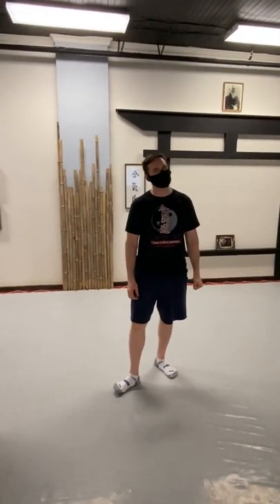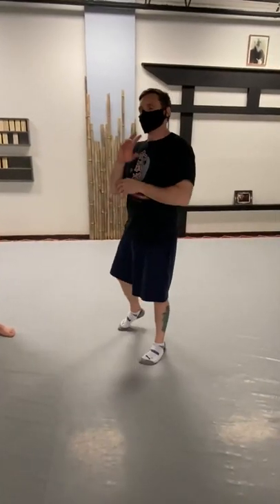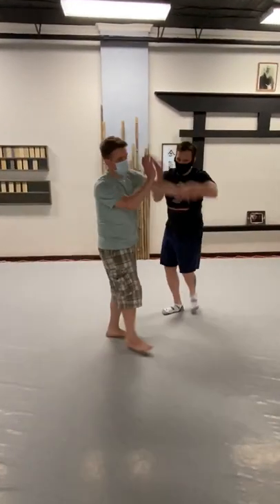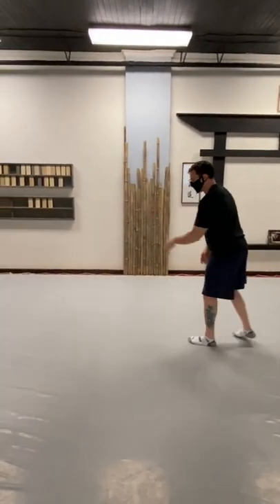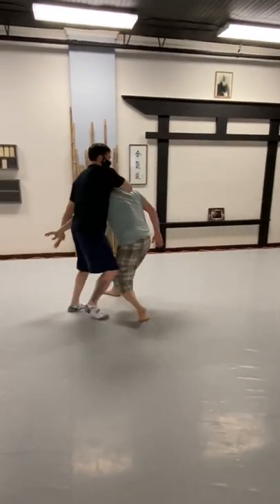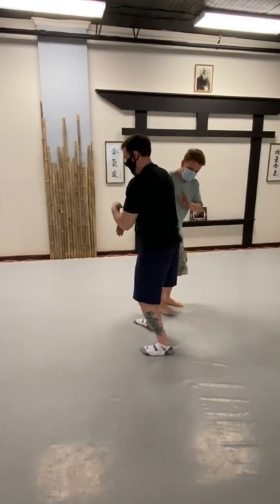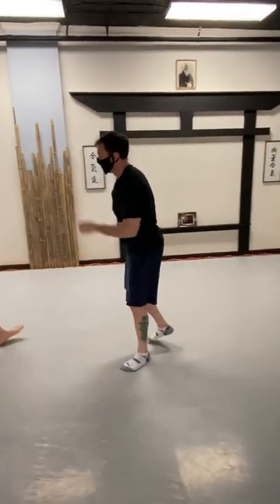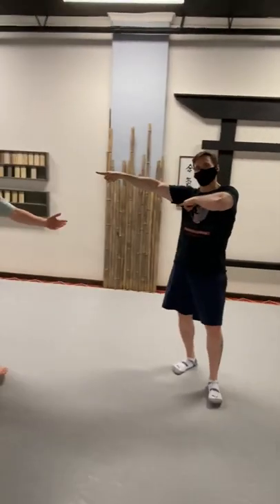youtube video #-FcxqLXLBNI